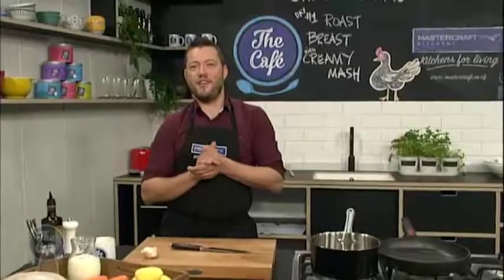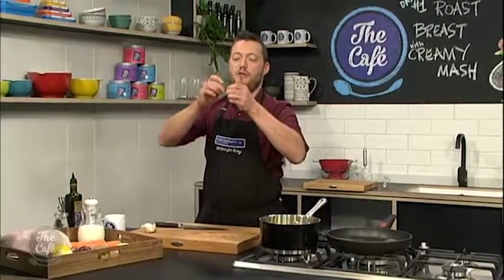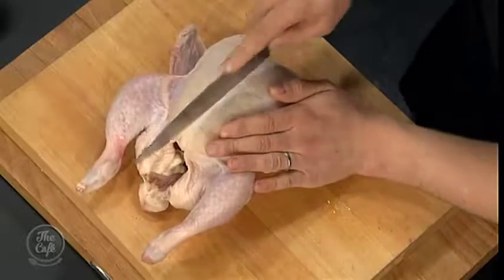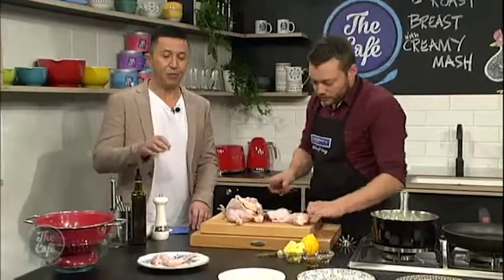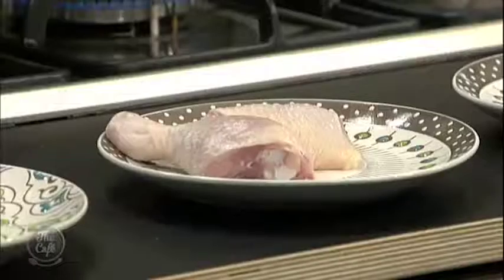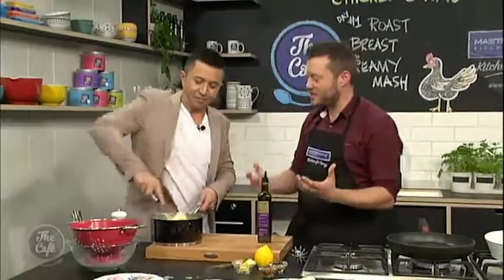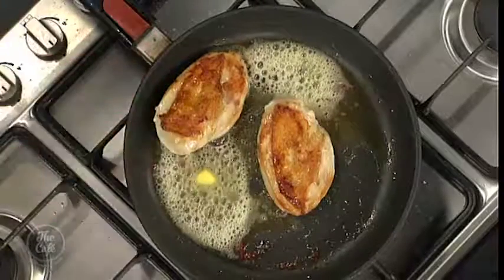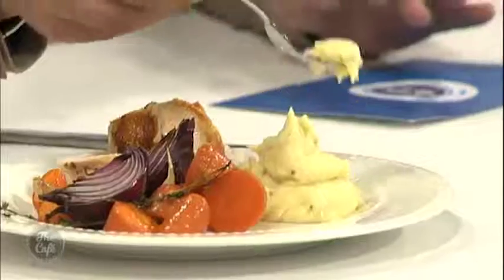Mark Southon is doing Chicken 3 Ways first it's Roast Chicken Breast with Mash